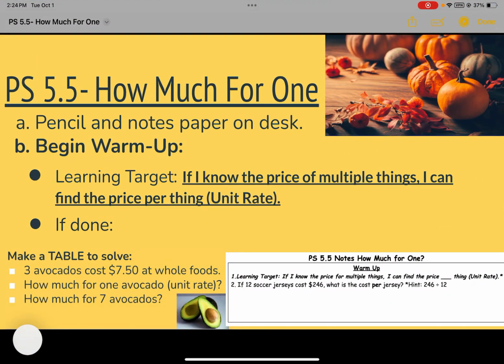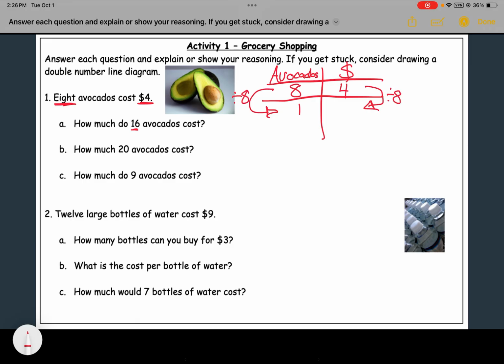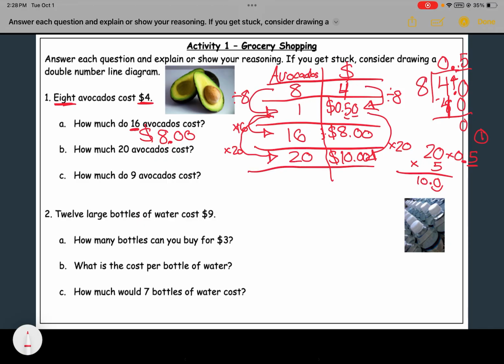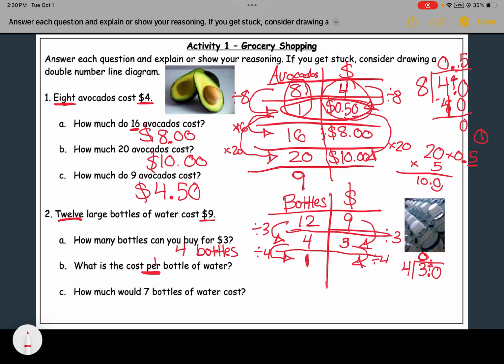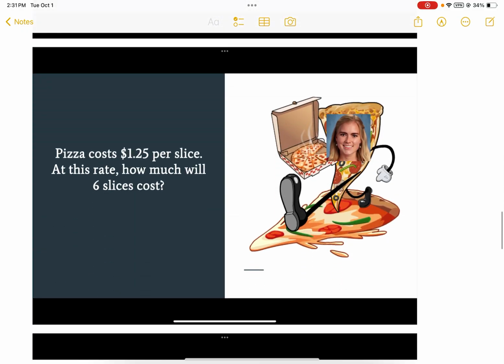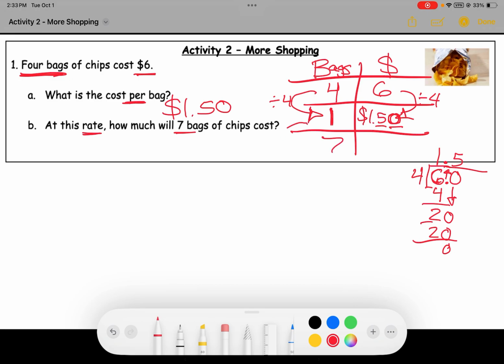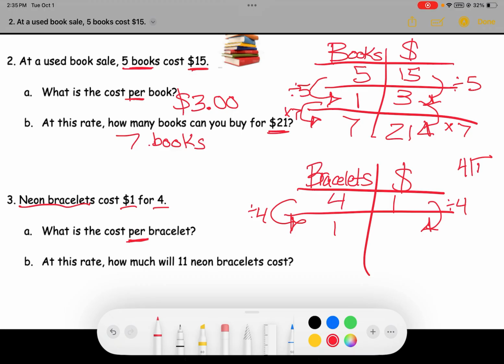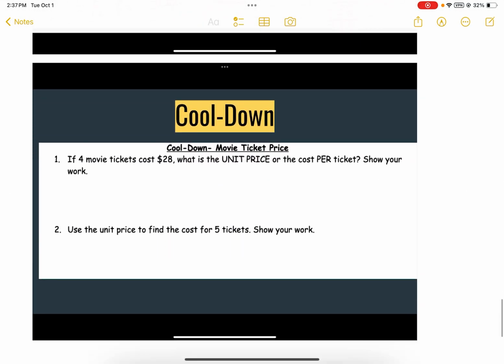PS 5.5- How Much For One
Mrs. Young
6th Grade Math
Self-Paced Learning
Illustrative Math